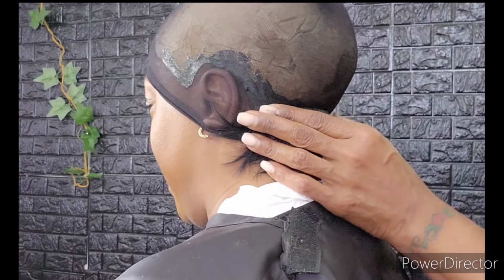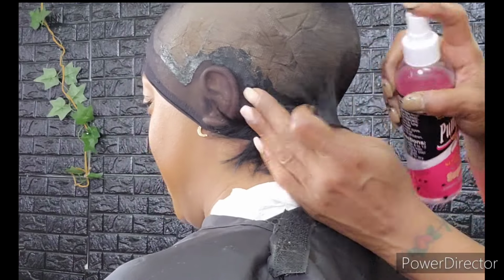THIS CUT IS GETTING POPULAR For SUMMER 2024‼️| MUSHROOM PIXIE CUT QUICKWEAVE VISUAL TUTORIAL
Mushroom Pixie Cut Magic: Visual Transformation Tutorial"
Step into a world of whimsical beauty with our Mushroom Pixie Cut visual transformation tutorial. Join me on a captivating journey as I  bring to life the enchanting Mushroom Pixie Cut hairstyle with a touch of visual flair. Watch in awe as I guide you through the intricate process of creating this unique and stylish cut, showcasing the artistry and creativity behind the Mushroom Pixie trend. From the initial inspiration to the final styling touches, this video is your ticket to witnessing a magical hair transformation unfold before your eyes. Whether you're a hair enthusiast seeking inspiration or a stylist looking to master the Mushroom Pixie Cut technique, this tutorial is your key to unlocking the secrets of this captivating hairstyle. Immerse yourself in the world of Mushroom Pixie Cut magic and let your imagination run wild with possibilities!"